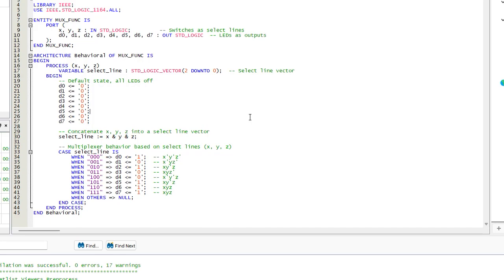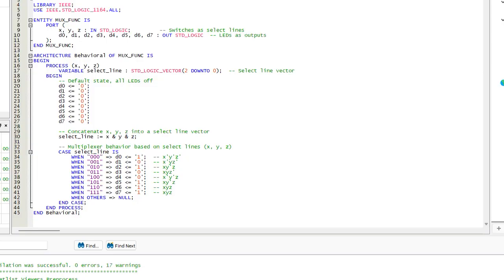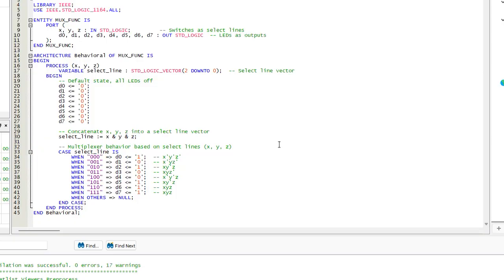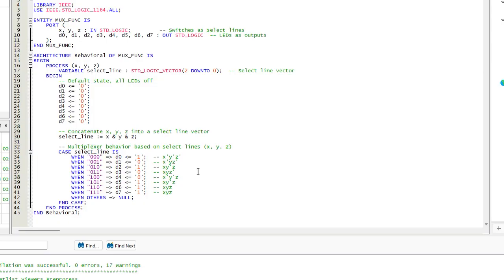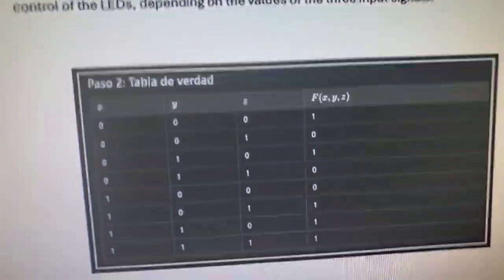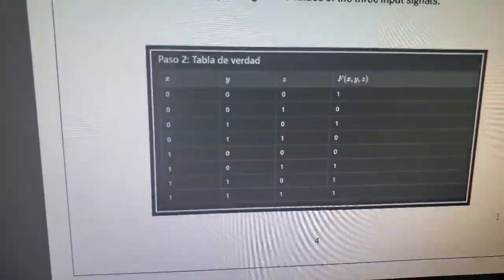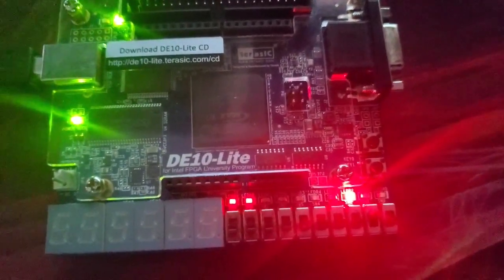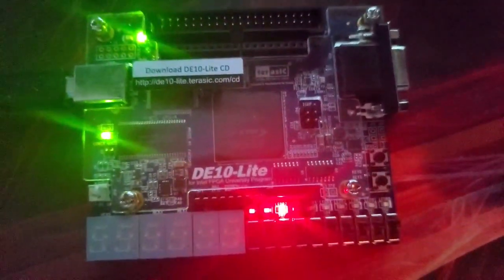Using Multiplexers to Implement a Function